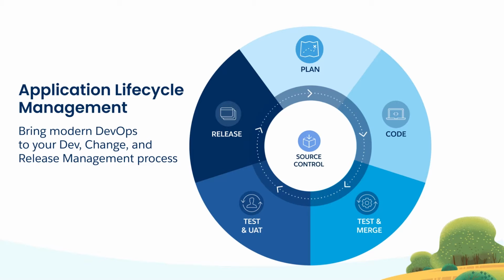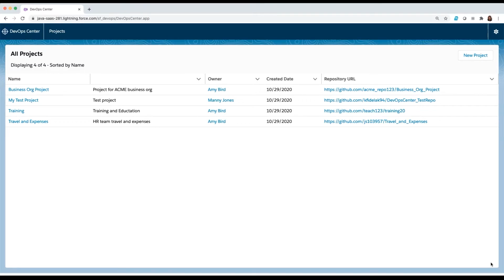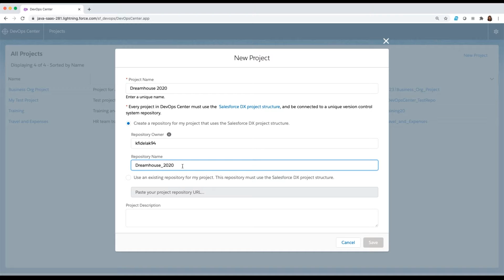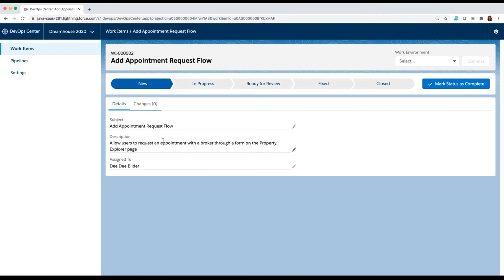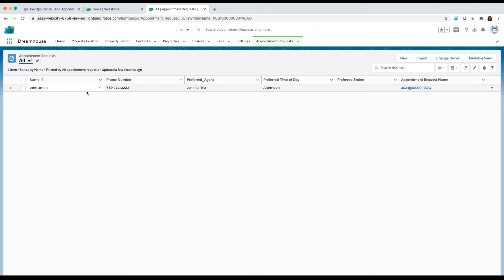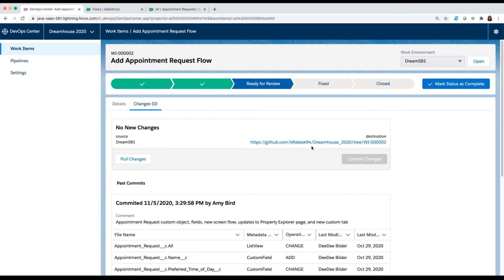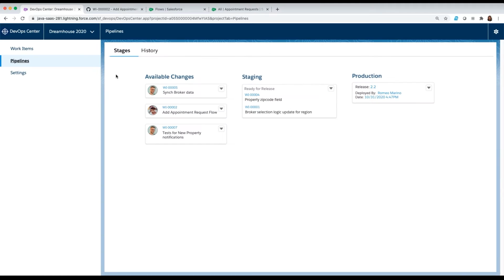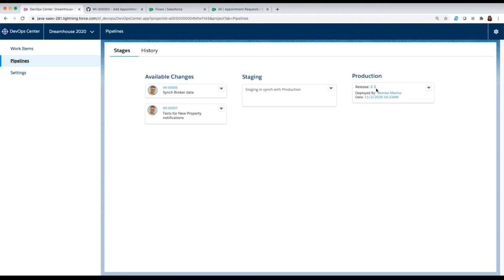Manage Releases Fast with DevOps